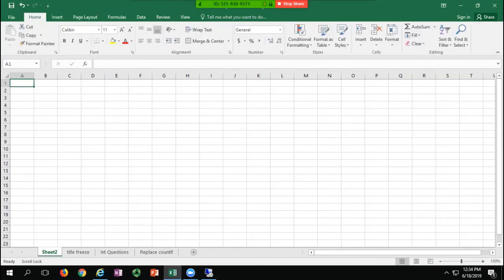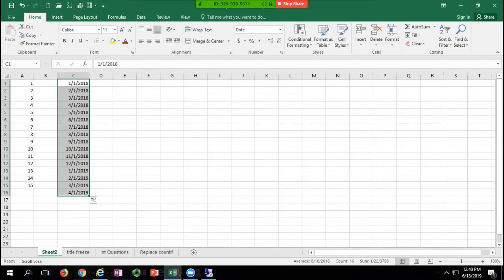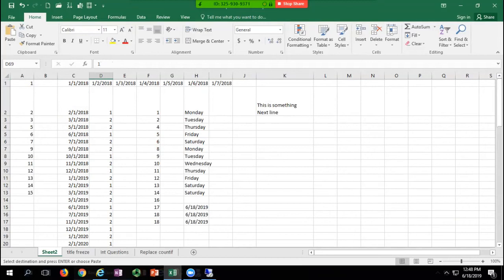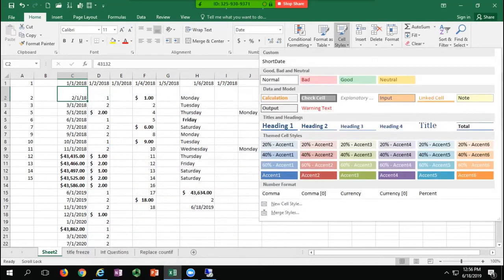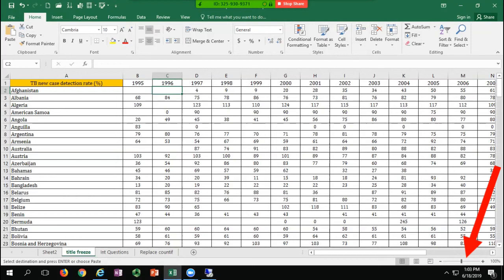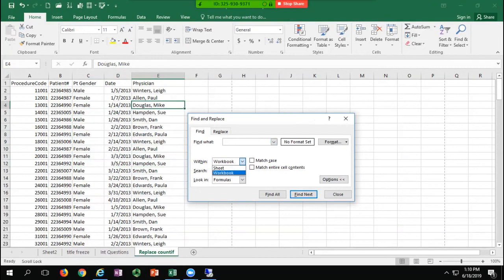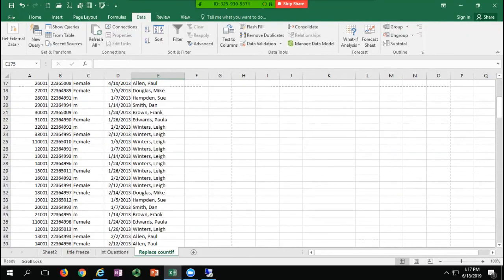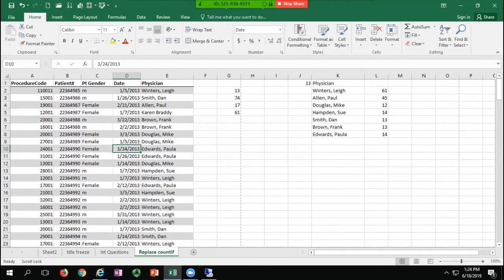CU Cancer Center: Excel Tips and Tricks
Speaker: Karen Braddy